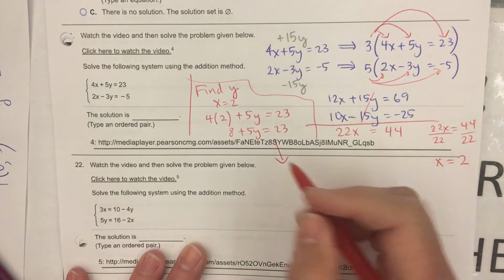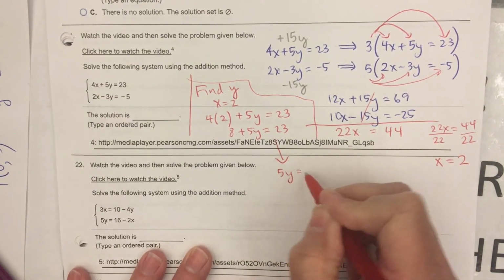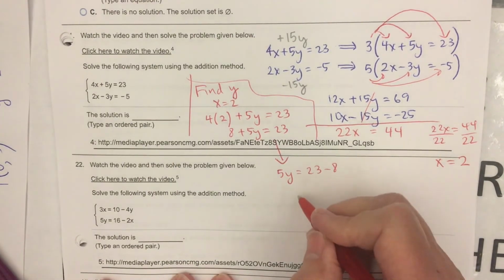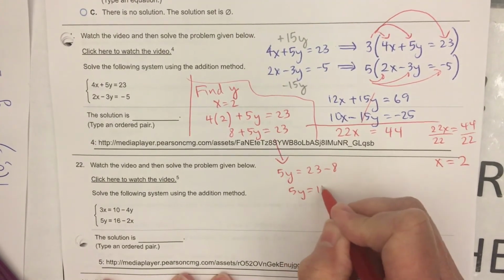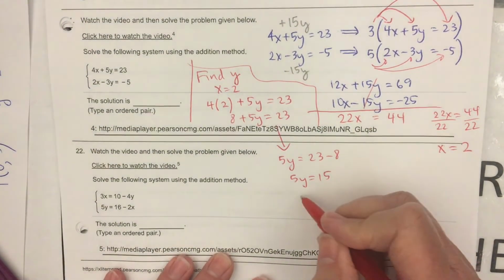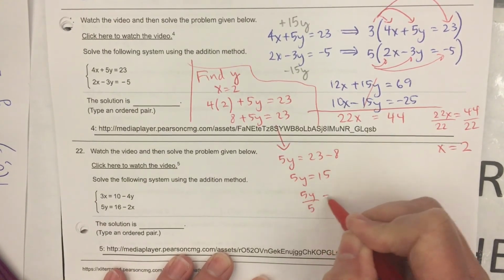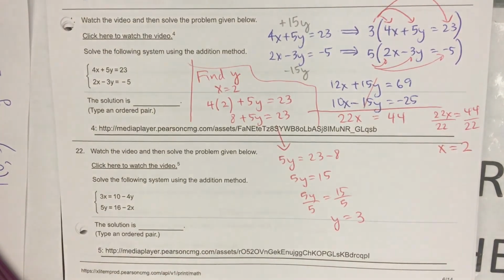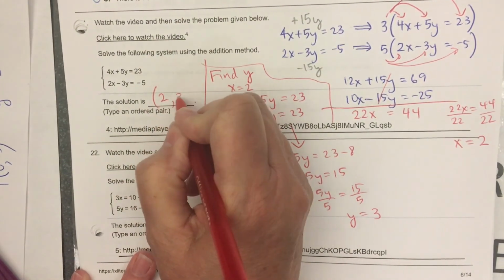Section 7.3 Problem 21